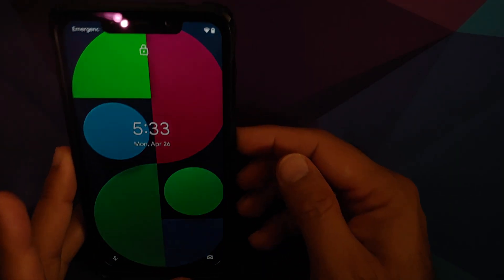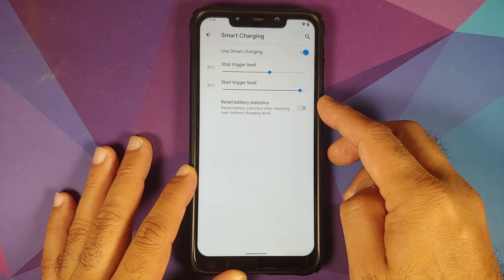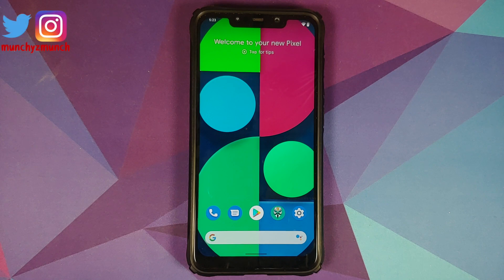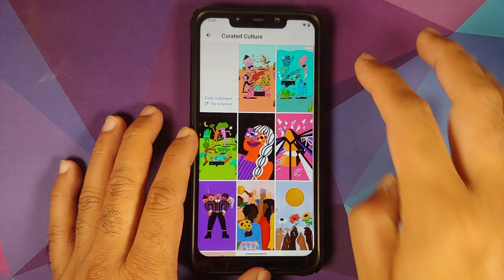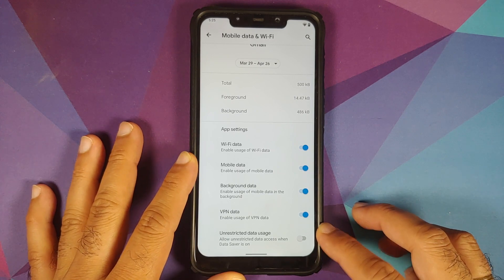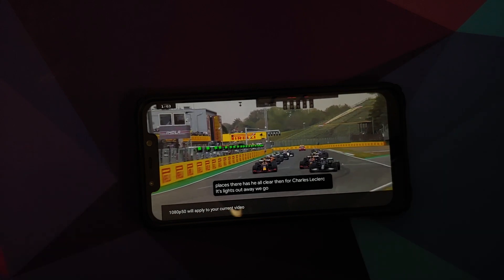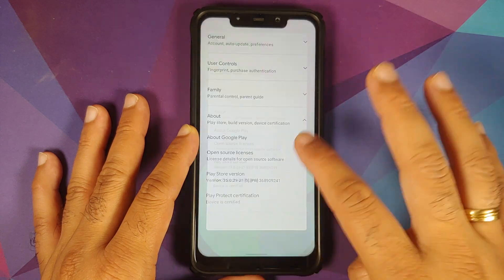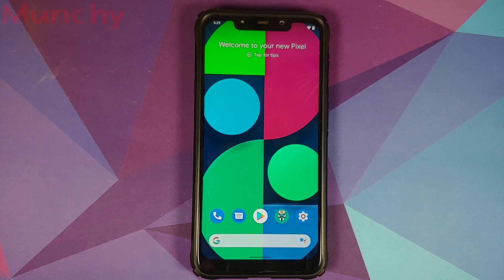Poco F1 | Official AOSP Extended 8.1 | New Features | Android 11 | AEX v8.1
Do you want to have a first look at the new features of Official AOSP Extended 8.1 (aka AEX 8.1) rom based on Android 11 running on the Xiaomi Poco F1? In this detailed video we will have a first look at the new features of Official AOSP Extended 8.1 (aka AEX 8.1) rom based on Android 11 AOSP running on the Xiaomi Poco F1. Major features include IR Face Unlock, Theming, App Lock etc.

**Important Links Poco F1 AOSP Extended Android 11 Rom**